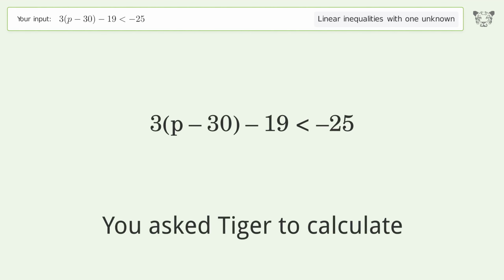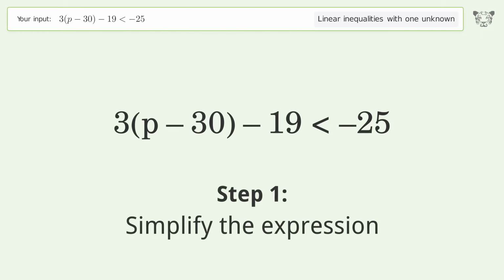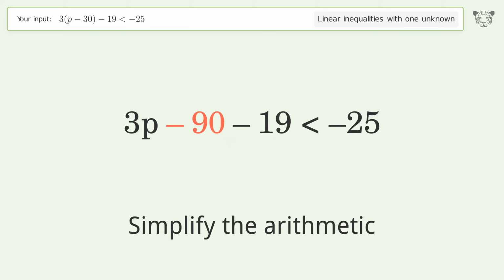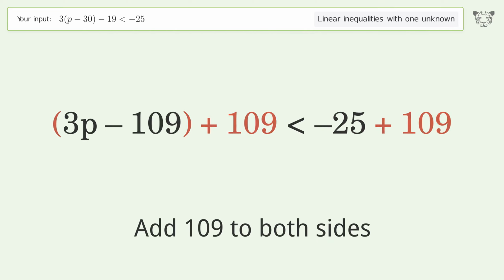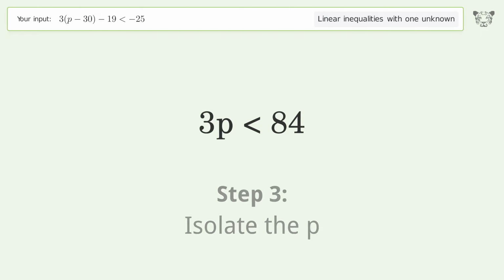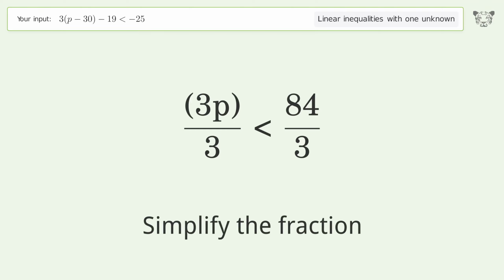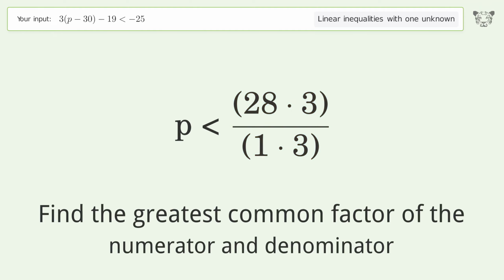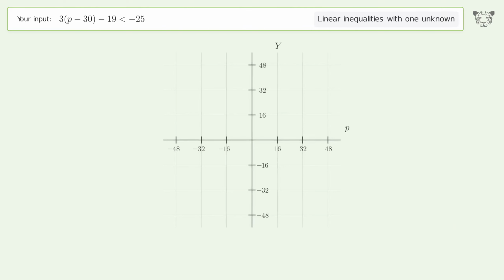Solving Linear Inequalities: 3(p-30)-19 is Smaller Than -25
Struggling with 3(p-30)-19 is Smaller Than -25? Watch our step-by-step video on Tiger Algebra to master this linear inequality effortlessly. Also, check out for more tips and tricks